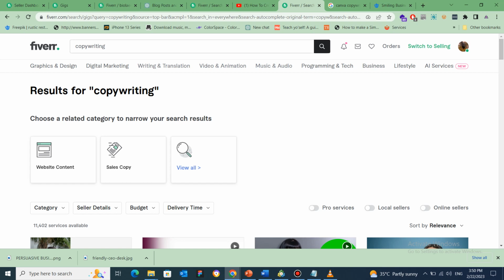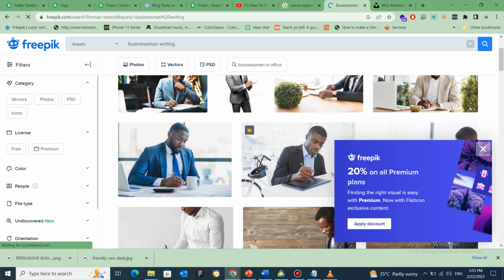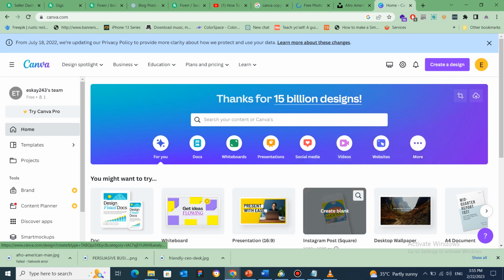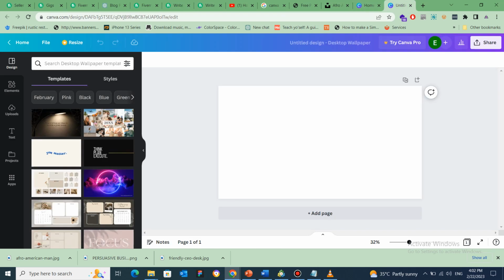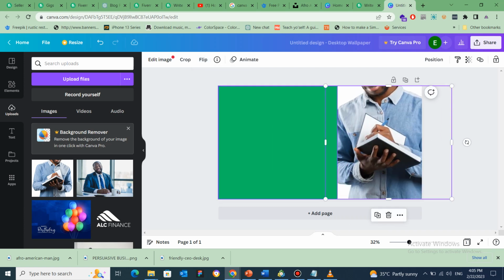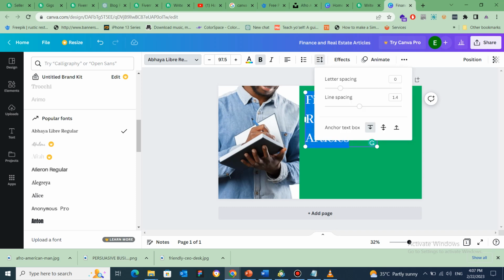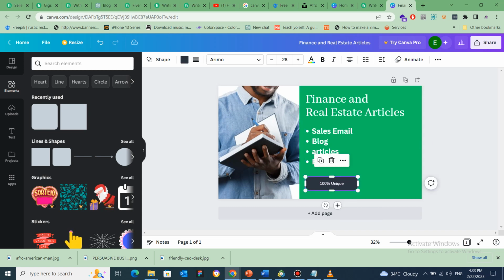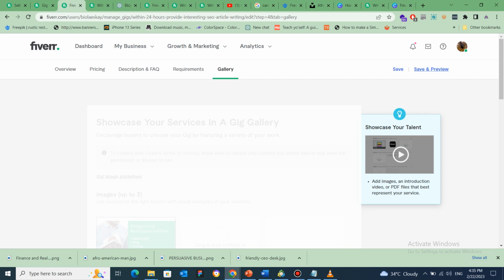13 design using canva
🚀 Ready to level up your Fiverr earnings? Welcome to our comprehensive course on leveraging ChatGPT's power to boost your Fiverr success and make online money like a pro!

🎯 Course Structure:
Module 1: Introduction to Fiverr and ChatGPT
🔹 Discover the potential of Fiverr's marketplace
🔹 Explore how ChatGPT can revolutionize your approach
🔹 Set clear goals for maximizing your Fiverr income

Module 2: Crafting Compelling Gig Descriptions
🔹 Uncover the secrets of captivating gig descriptions
🔹 Learn the essential elements of an effective description
🔹 Use storytelling techniques to engage potential clients
🔹 Showcase your skills, experience, and uniqueness

Module 3: Mastering SEO for Fiverr Success
🔹 Decode the role of keywords in Fiverr search rankings
🔹 Dive into keyword research for your specific niche
🔹 Seamlessly integrate keywords into your gig description
🔹 Optimize your titles and tags for maximum visibility

Module 4: Leveraging AI Insights for Gig Improvement
🔹 Harness ChatGPT's AI-powered insights for success
🔹 Analyze gig performance data and valuable client feedback
🔹 Make data-driven adjustments to enhance your gigs
🔹 Elevate your offerings based on AI-generated suggestions

Module 5: Standing Out with Gig Visuals and Packages
🔹 Design attention-grabbing gig images and videos
🔹 Structure gig packages to cater to diverse client needs
🔹 Implement pricing strategies to attract clients and boost profits

Module 6: Building Trust and Credibility
🔹 Embrace social proof and client testimonials
🔹 Master professional and timely client communication
🔹 Address client concerns and deliver exceptional service
🔹 Encourage satisfied clients to leave glowing reviews

Module 7: Scaling Your Fiverr Business
🔹 Manage time effectively for handling multiple orders
🔹 Automate repetitive tasks without compromising quality
🔹 Expand your service offerings to reach broader audiences
🔹 Explore outsourcing and collaboration for efficiency

Module 8: Monitoring Progress and Adaptation
🔹 Track your Fiverr earnings and key performance metrics
🔹 Analyze trends and adapt to marketplace changes
🔹 Celebrate milestones and set new goals for growth

Module 9: Building Long-Term Success
🔹 Cultivate a loyal client base for recurring orders
🔹 Continuously refine skills and expand expertise
🔹 Navigate challenges and maintain motivation on Fiverr
🔹 Embrace a growth mindset for ongoing success

🔥 Unlock Fiverr Mastery Now!
Join us in this transformative journey to skyrocket your Fiverr earnings using ChatGPT's expertise.